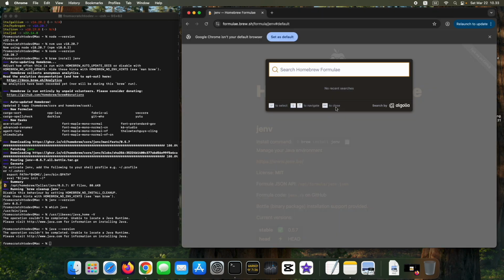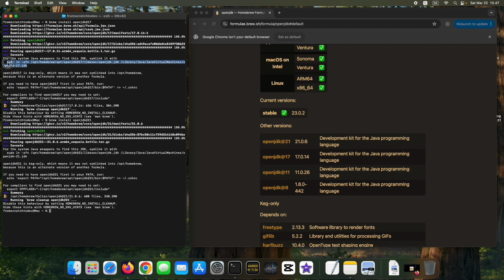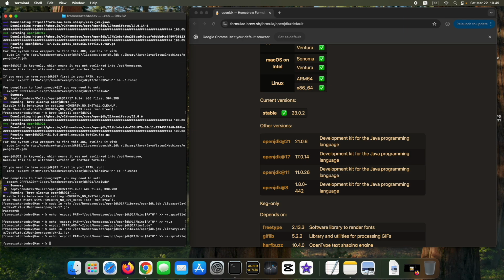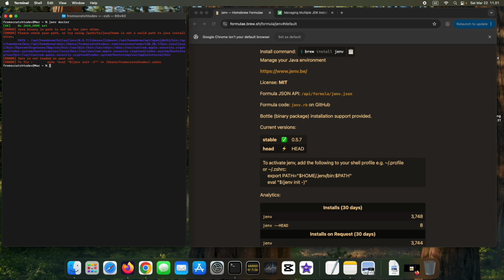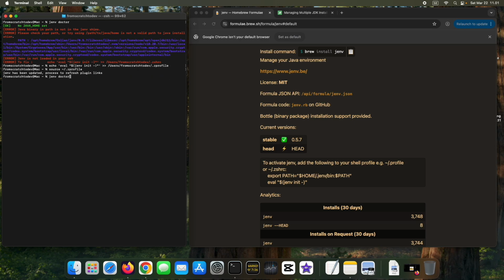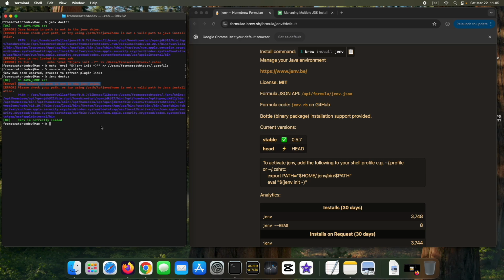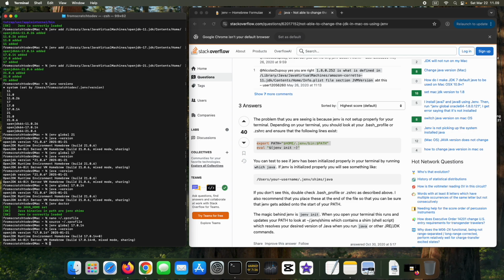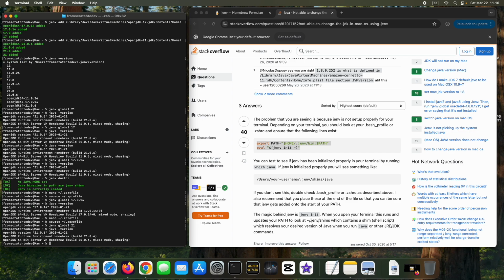FromScratchToDev JENV & Java Installation Guide